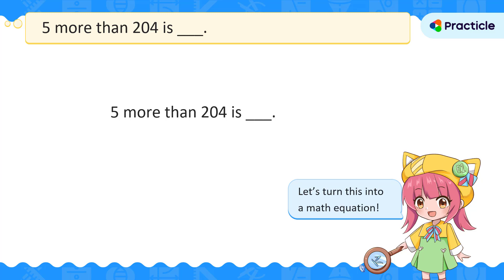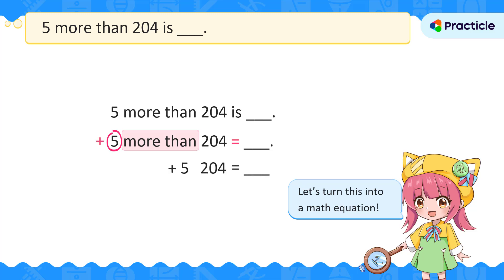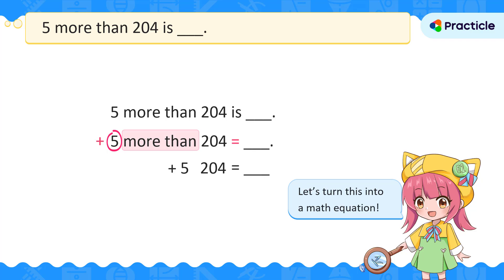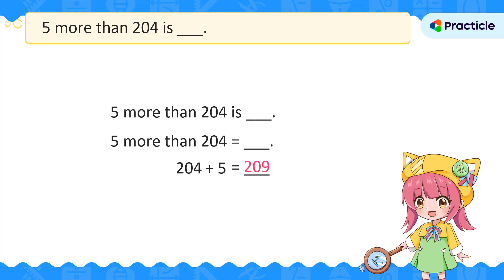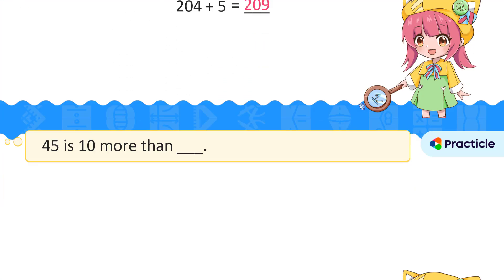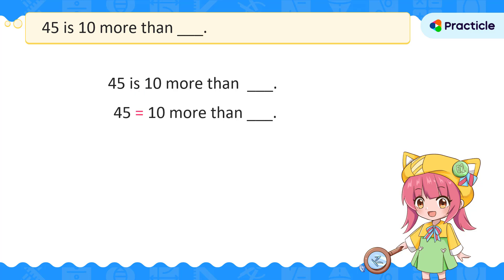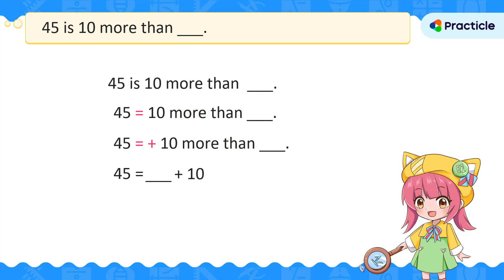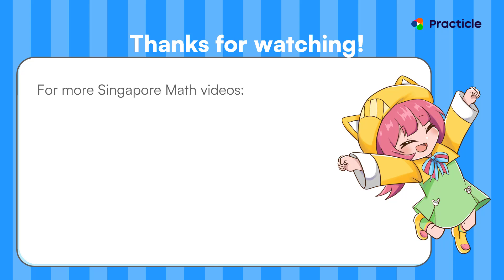Comparing numbers | More than less than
More than less than questions are always confusing to many students in Primary 1 and Primary 2 and many P1 and P2 teachers and parents struggle with how to teach them.

In this Practicle math video, we'll teach you a neat trick to compare numbers and make these math questions easy to solve!

🔥 Build a strong math foundation and be good at math naturally!  🔥

🎯 What's covered:

0:00 Introduction
0:12 More than question example 1
1:32 More than question example 2